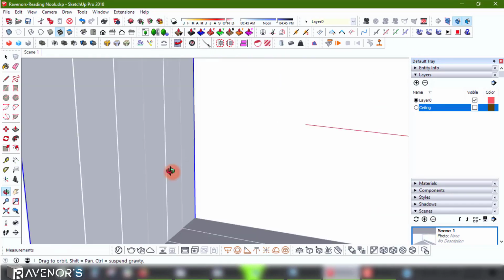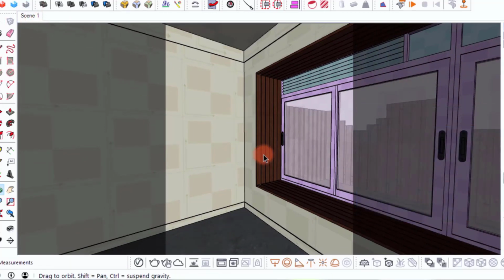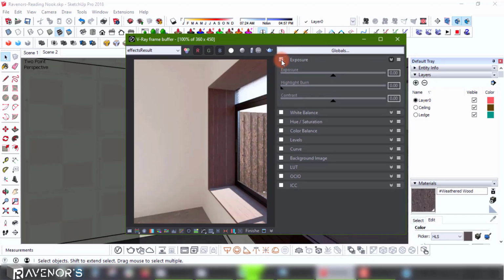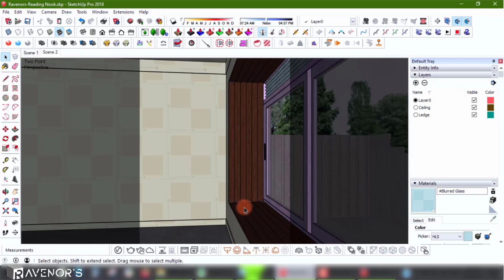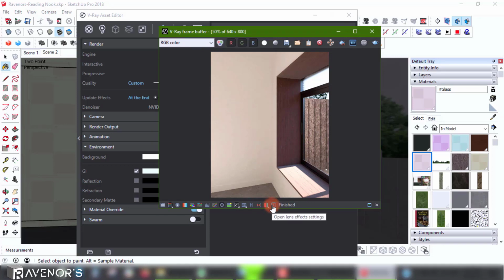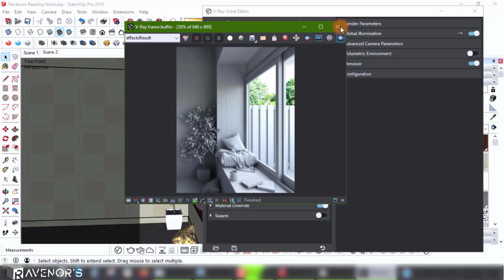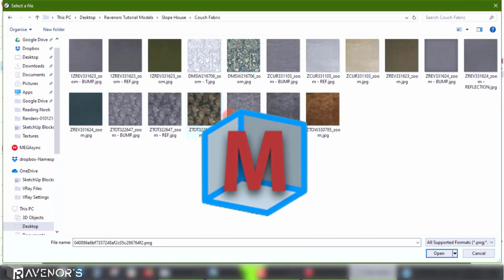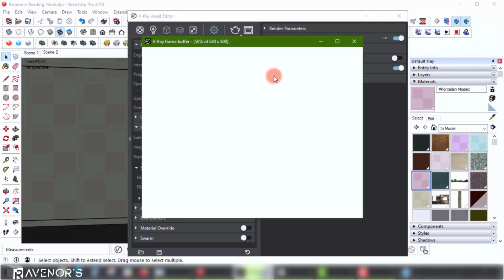Interior Rendering Tutorial | VRay Next for Sketchup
Hello Designers! 🙂

In this video, I’ll be walking you through an Interior Modeling and Rendering workflow of a simple reading nook and hopefully you can leave here with a few tips and tricks up your sleeve to improve your own workflow and create stunning interiors.

Happy Designing 🙂

Video Chapters:
* Intro: 00:00
* Scene Setup: 01:12
* Setting up Camera: 01:30
* First Test Render: 03:24
* Fine Tuning the Scene: 03:48
* Adding a Background: 05:36
* Importing Furniture Components: 07:06
* Tweaking Scene Lights: 08:25
* Editing & Replacing Component Materials: 11:22
* Fixing the Outdoor Area: 14:12
* Final Test Render: 14:45
* Tweaking the Color Corrections controls: 15:15
* Final Render Preview: 15:54

** Software Used:- Sketchup 2018.
- VRay Next (4.2).
- Photoshop Cs6 Extended.
- Giga Pixel AI 4.9.4